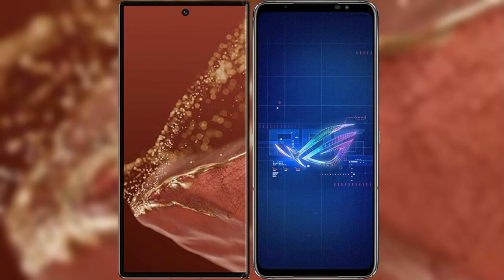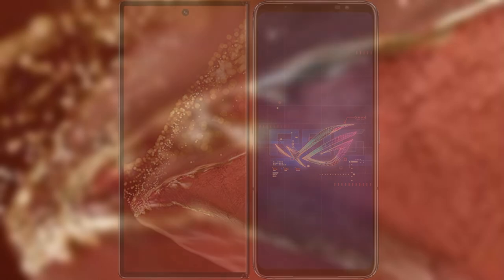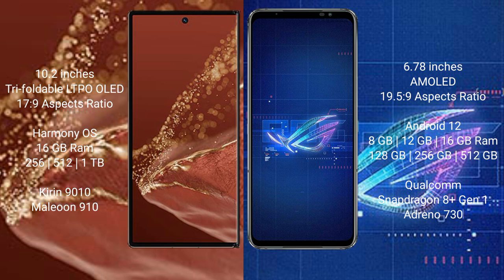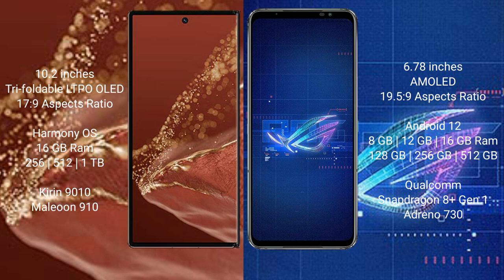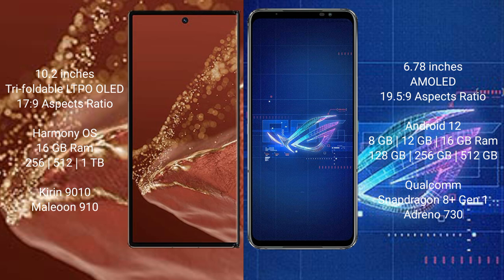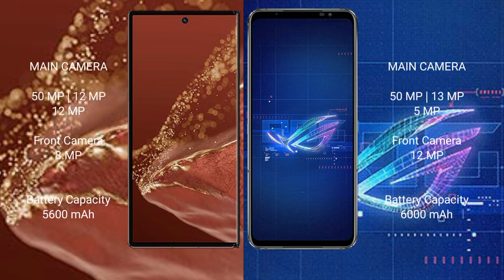Huawei Mate XT Ultimate vs Asus ROG Phone 6 Review